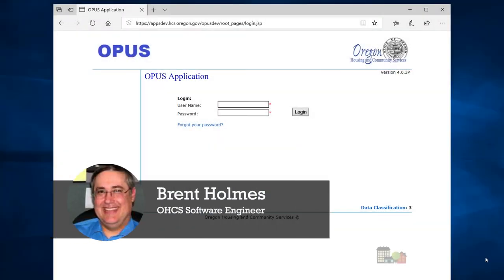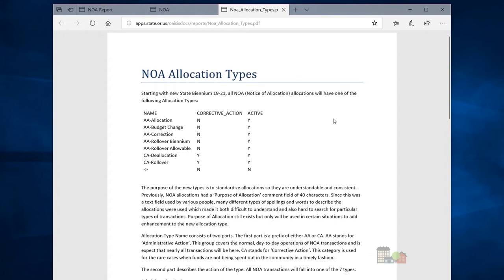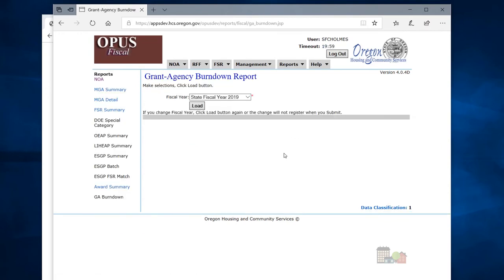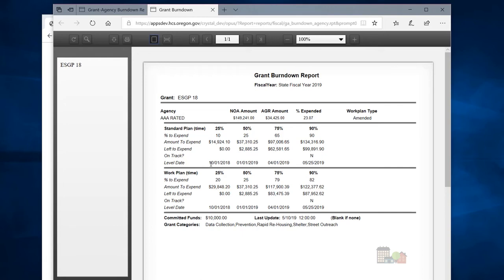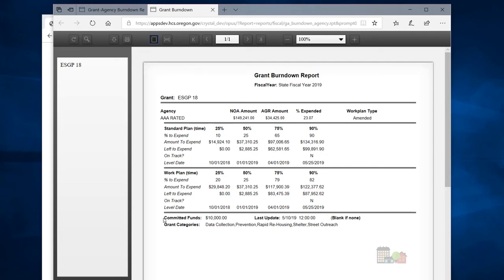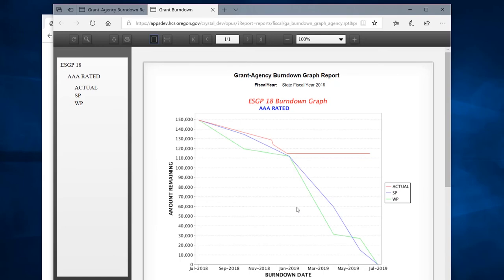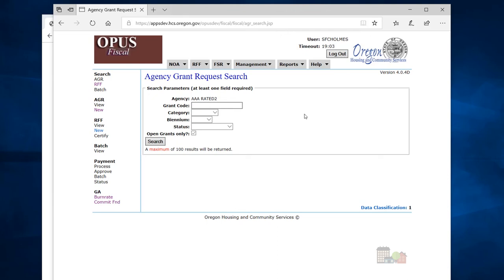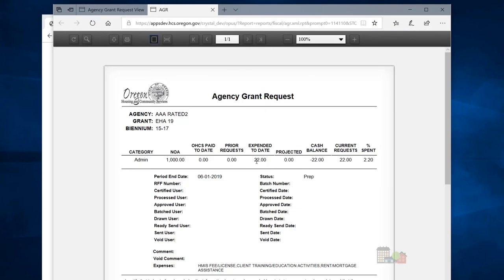OPUS Training: System Changes to support Spend Down and Reallocation Policy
Supporting documents:
Spend Down and Reallocation Policy
Procedural Appendix to Spend Down Policy

Time Code Markers
0:58 – Supports Modification 3 Enhancement 1 from Business Process Change Document
6:43 -  Supports Modification 3 Enhancement 2 from Business Process Change Document
20:31 -  Supports Modification 1 from Business Process Change Document
23:18 -  Supports Modification 2 from Business Process Change Document